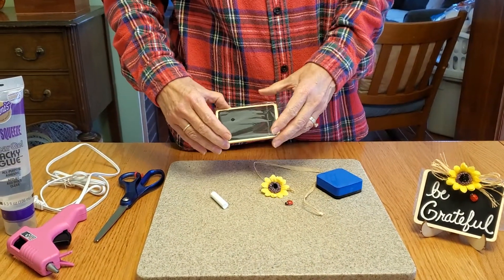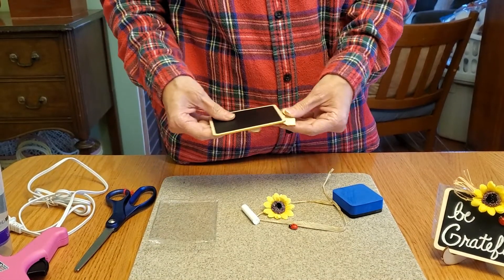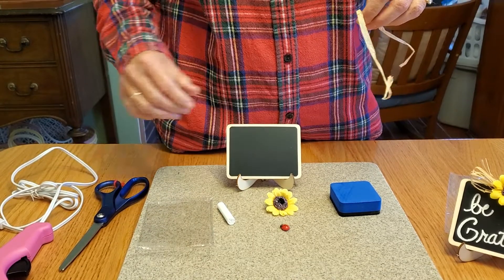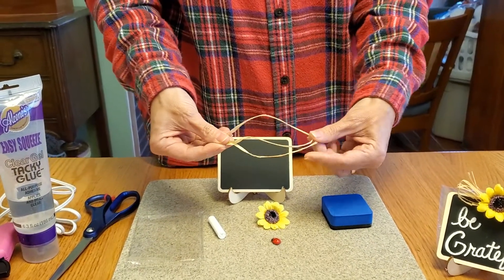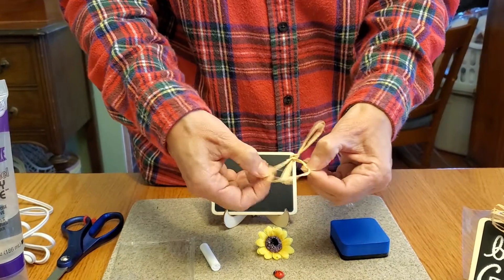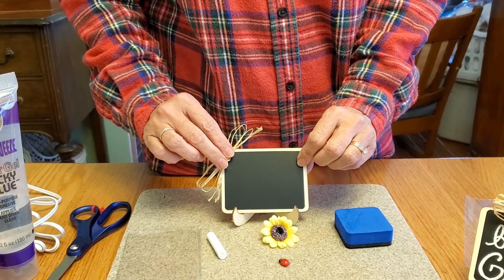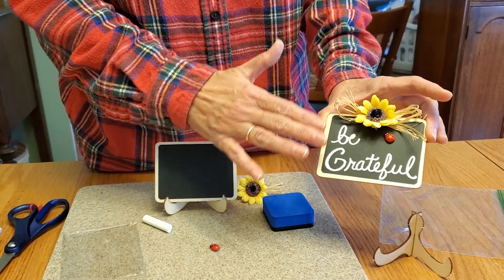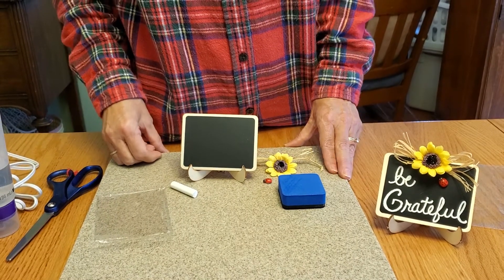Mini Chalkboard Sign